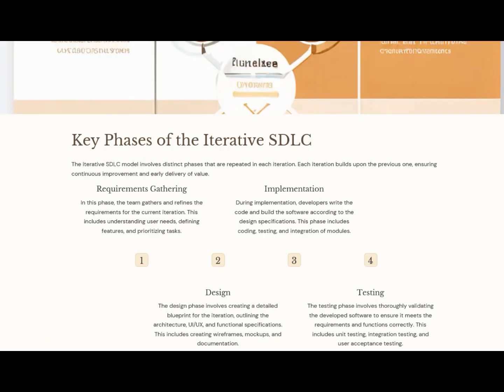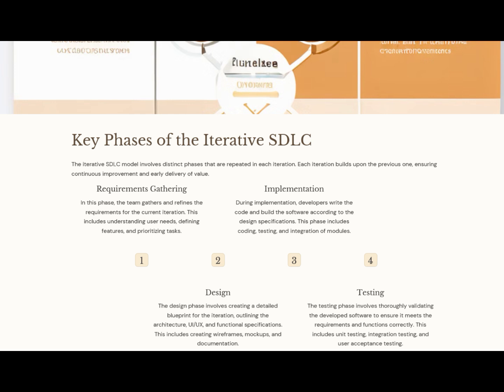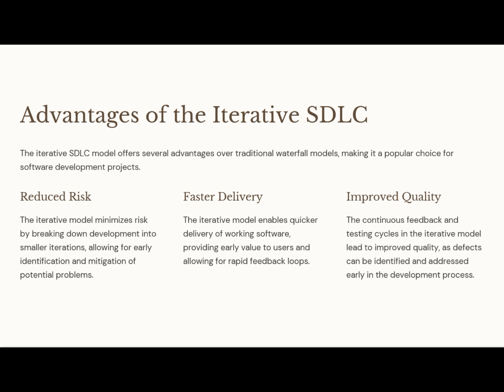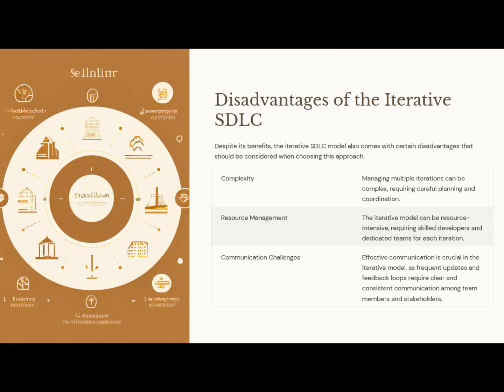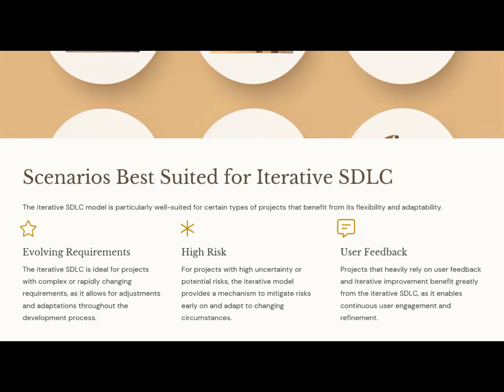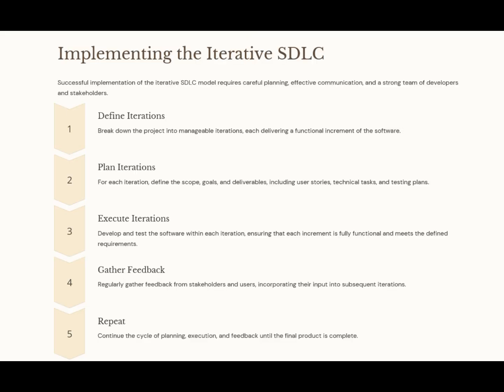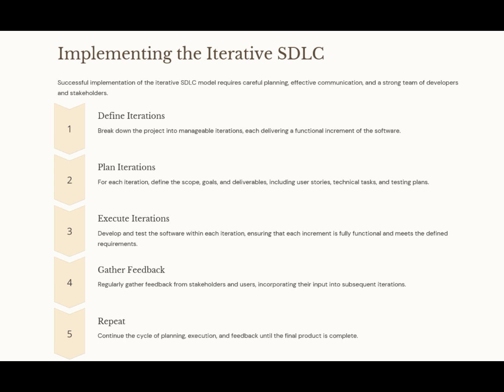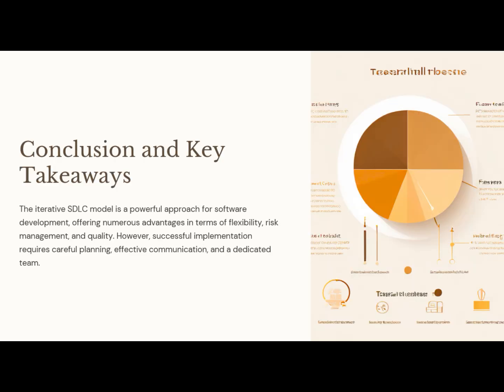Ankhi Educare | A discussion on Iterative model of SDLC and its pros & cons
We have our presence in other social media as well.